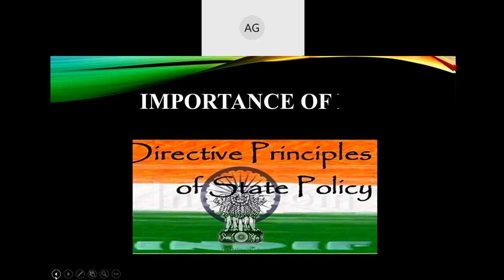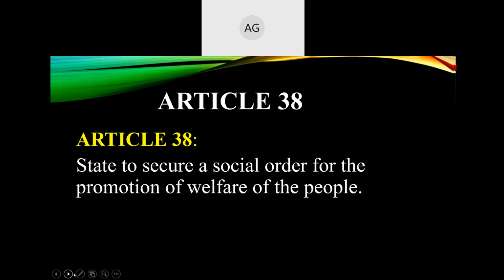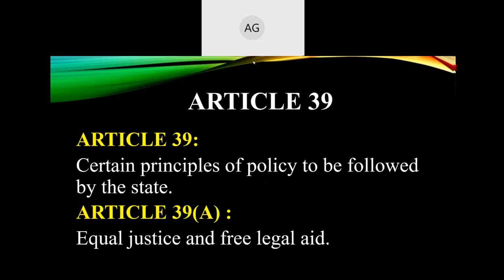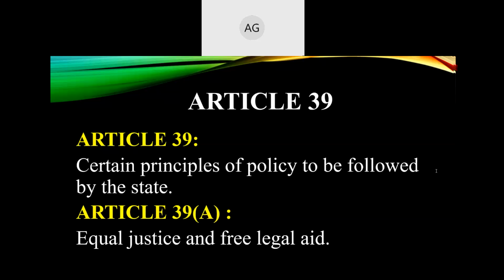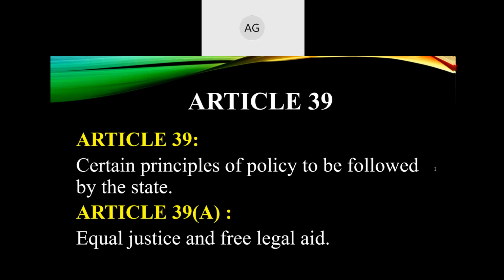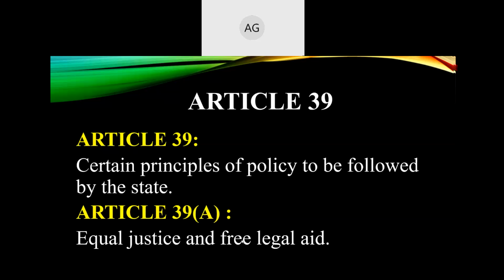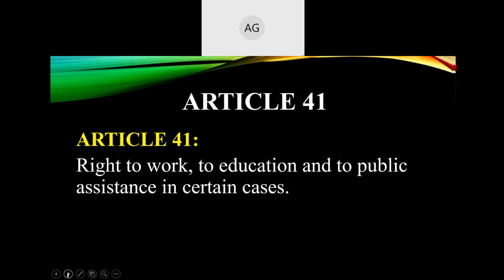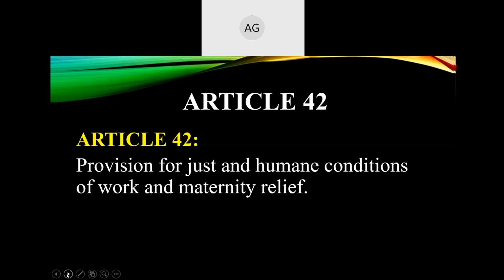Indian Constitution: DPSP Aricle 38,39,40,41,42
Subject: Indian Constitution

Concept:   DPSP Aricle 38,39,40,41,42